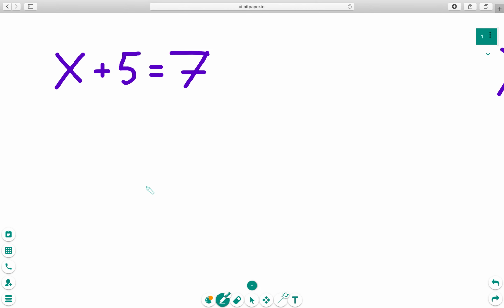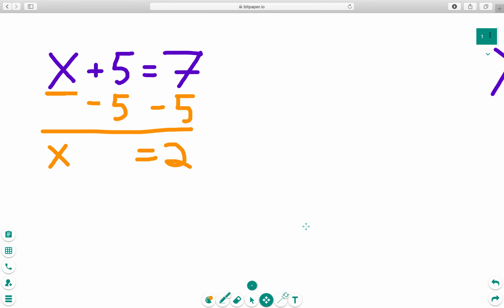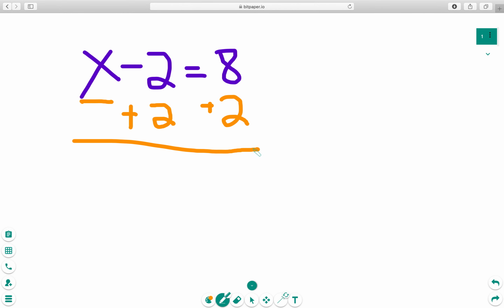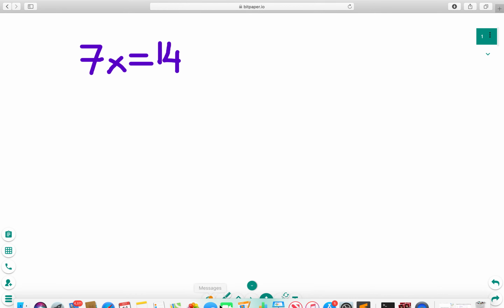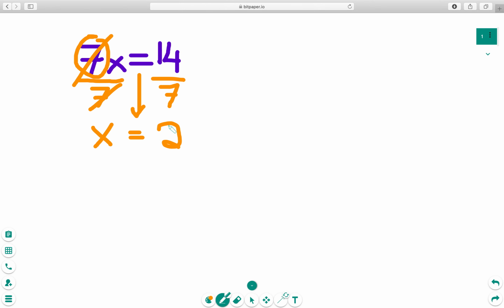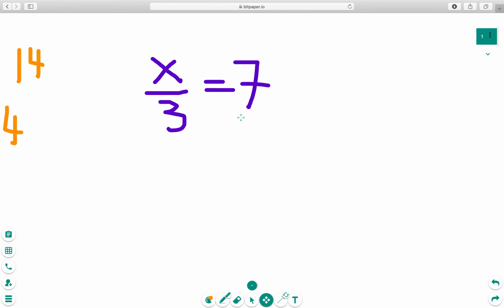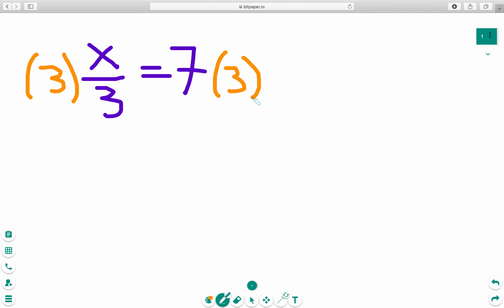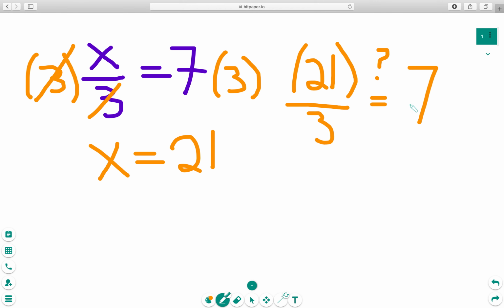One-Step Algebraic Equations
This video shows how to solve one-step algebraic equations with addition, subtraction, multiplication, and division.